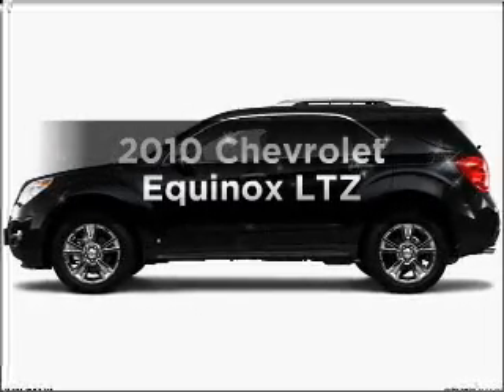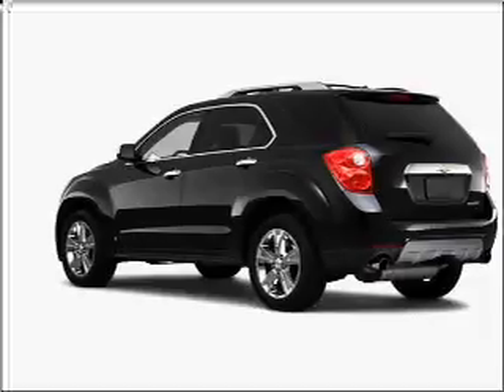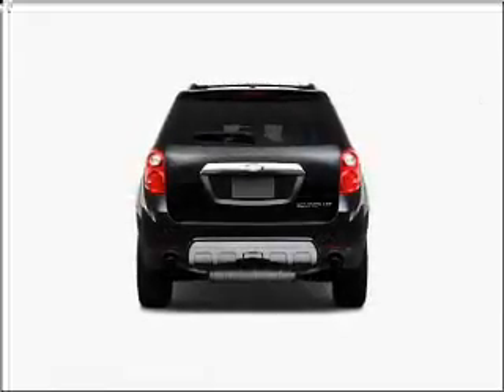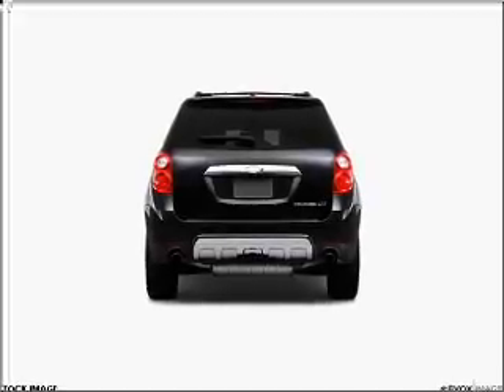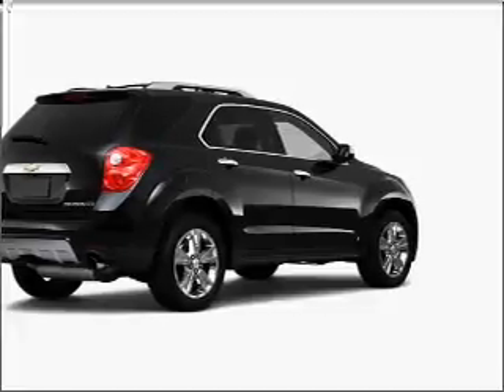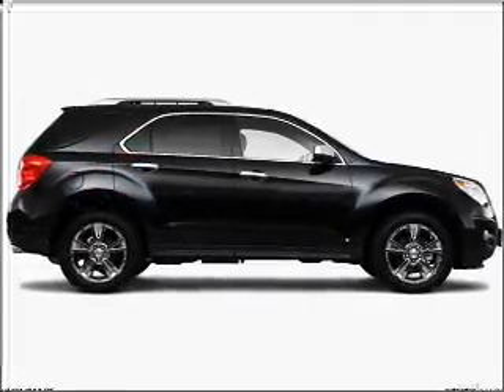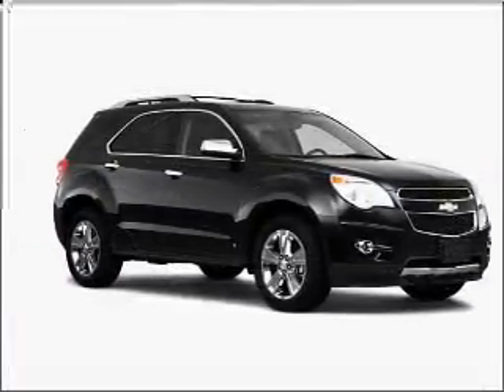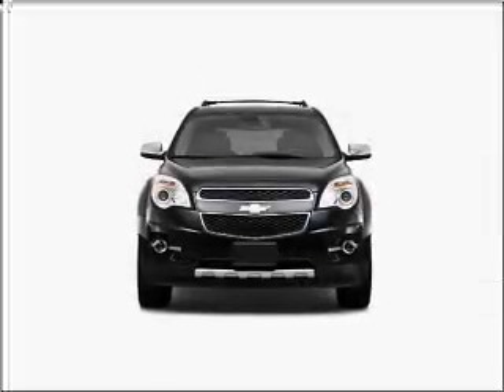2010 Chevrolet Equinox - Neptune NJ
Year: 2010
Make: Chevrolet
Model: Equinox
Trim: LTZ
Engine: 3.0 liter 6 cylinder 24 valve
Transmission: 6-Speed Automatic
Color: Cyber Gray
Mileage: 27053
Address:
4075 Highway 33